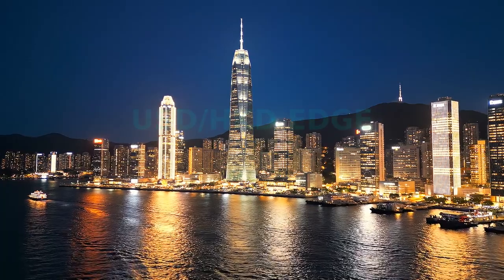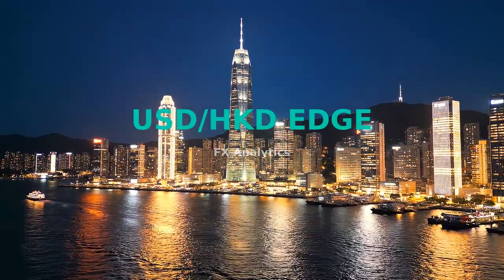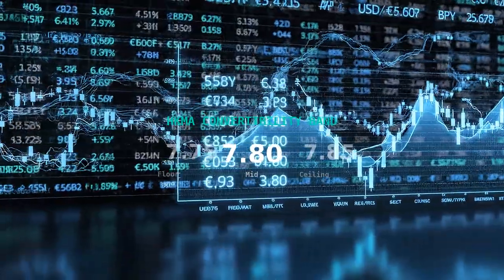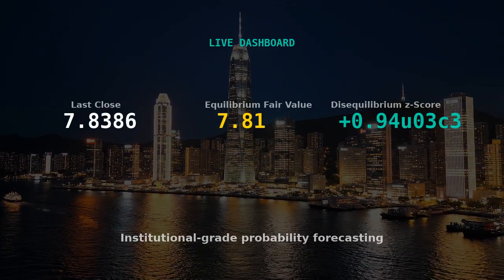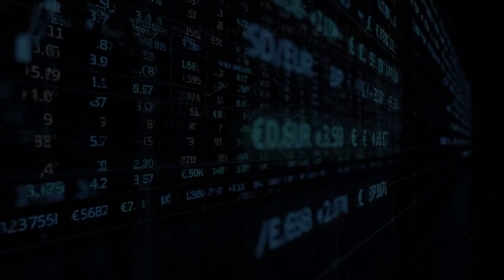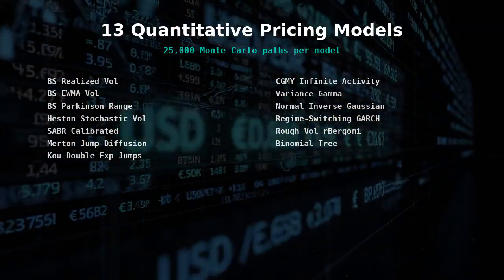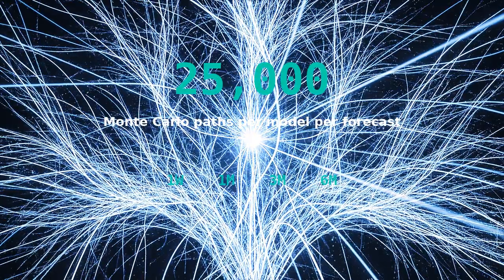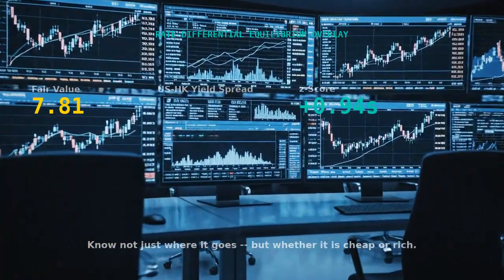USD/HKD Edge — Institutional-Grade Probability Forecasting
USD/HKD trades within one of the most tightly managed currency regimes on earth. The HKMA convertibility band creates structure — but within that structure lies volatility, drift, and opportunity.

USD/HKD Edge gives you the quantitative toolkit professionals use to think about the peg.

What's inside: ▸ 13 pricing models — Black-Scholes (realized vol, EWMA, Parkinson range), Heston stochastic vol, SABR, Merton jump-diffusion, Kou double-exponential, CGMY, Variance Gamma, NIG, Regime-Switching GARCH, Rough Fractional Vol (rBergomi), and Binomial Tree ▸ 25,000 Monte Carlo paths per model, per forecast ▸ Full probability distributions at 1-week, 1-month, 3-month, and 6-month horizons ▸ Rate-differential equilibrium overlay using the live US–HK yield spread ▸ Complete backtest suite — calibration scores, CRPS, pairwise model comparison, 5-year out-of-sample validation

This is not a point forecast. It's a probability engine.